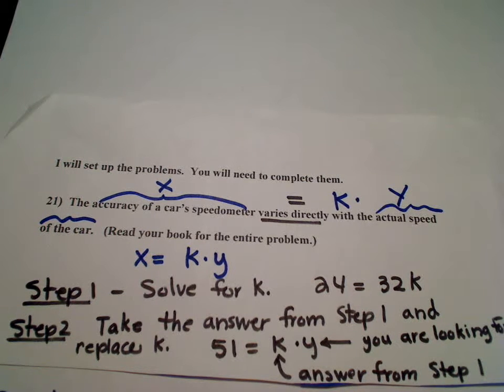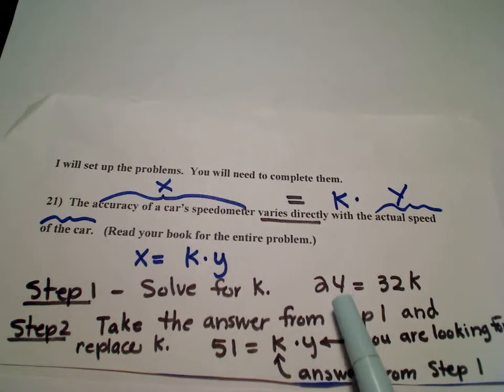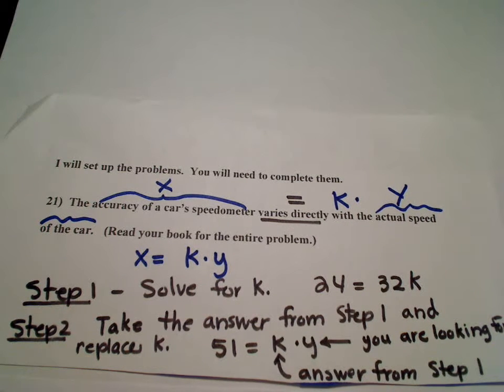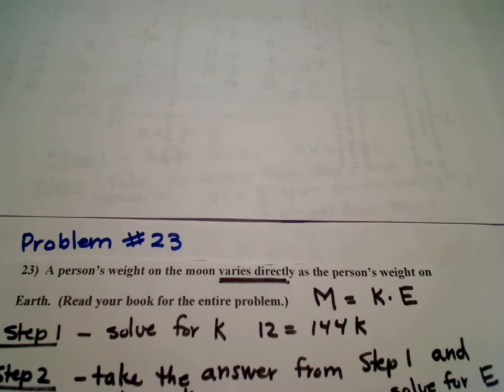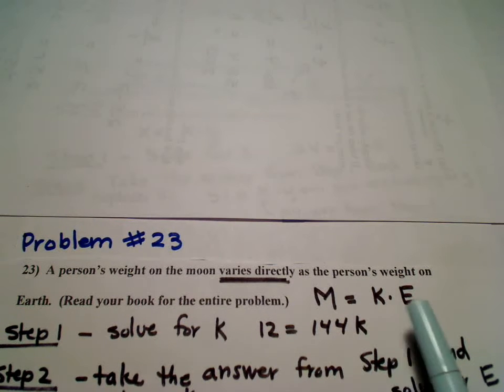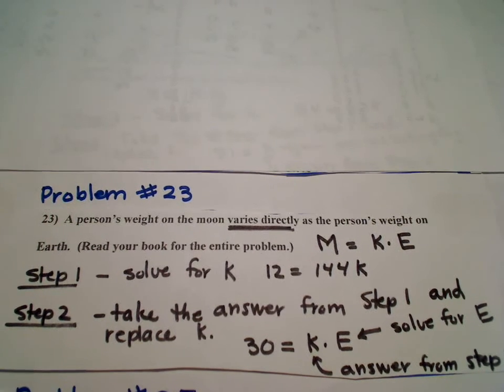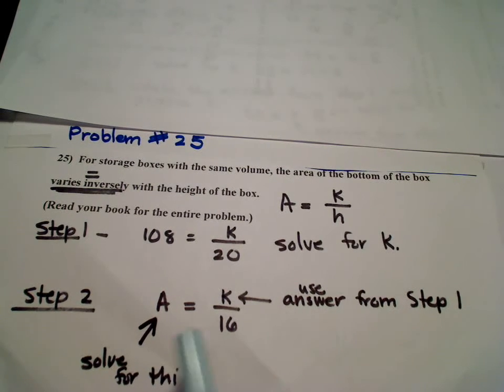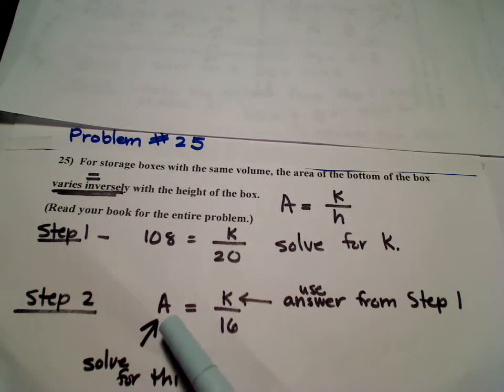Section 8.4 Pg 498 ( 21, 23, 25)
Type 4 - Variation Problems